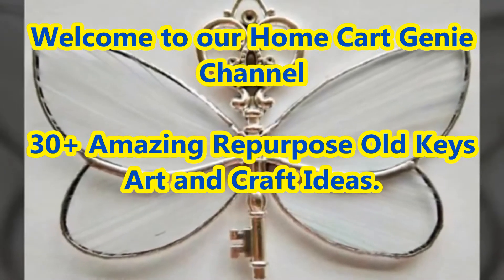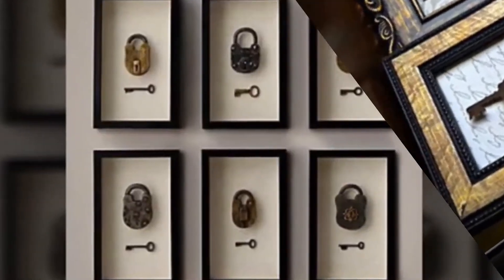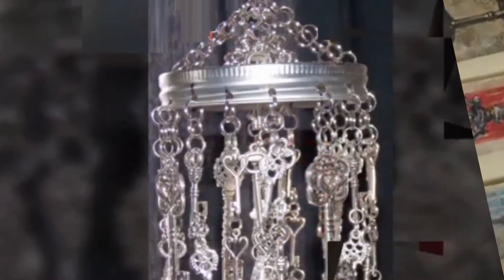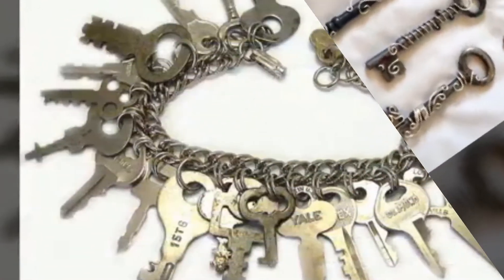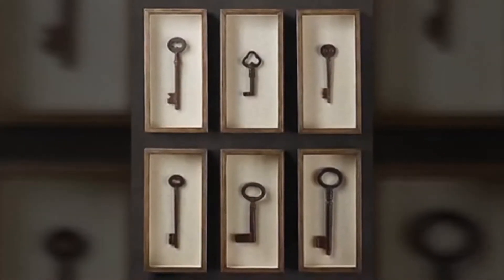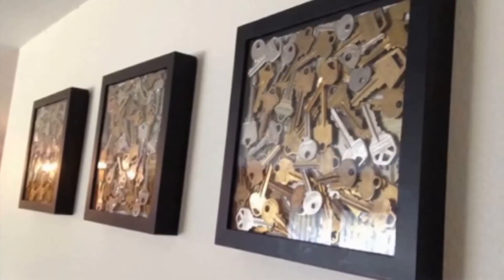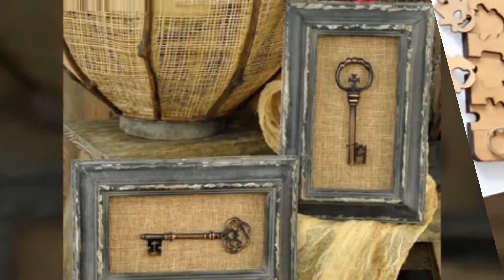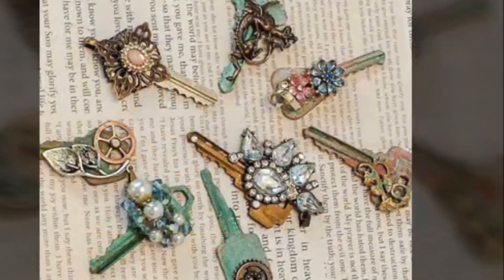30+ Amazing Repurpose Old Keys Art and Craft Ideas.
Welcome to our Home Cart Genie Channel.In today's Video we are going to present 30+ Amazing Repurpose Old Keys Art and Craft Ideas.Please Watch Till End of this Video and Subscribe our Channel for more interesting content.Thank you.Good Day.